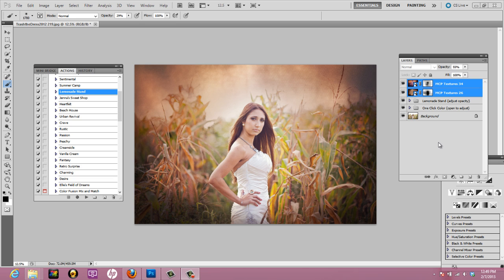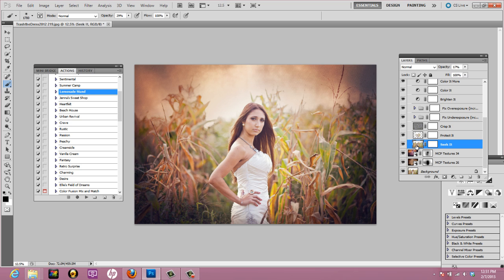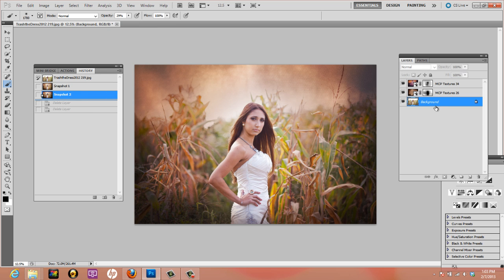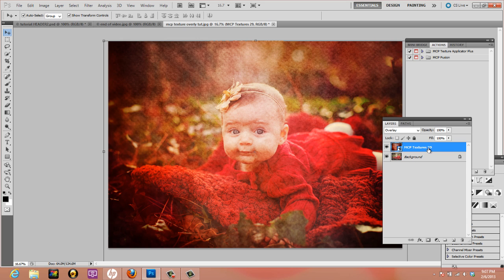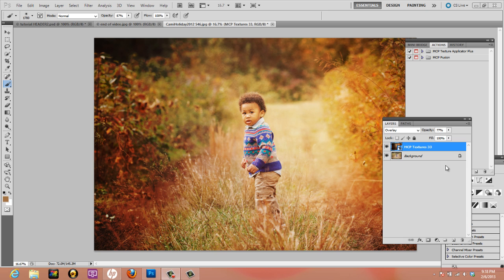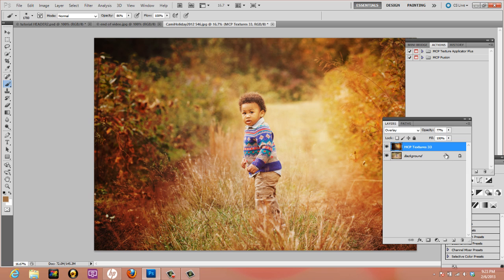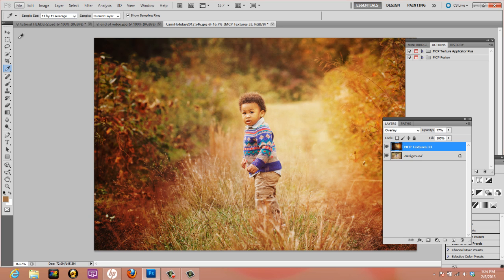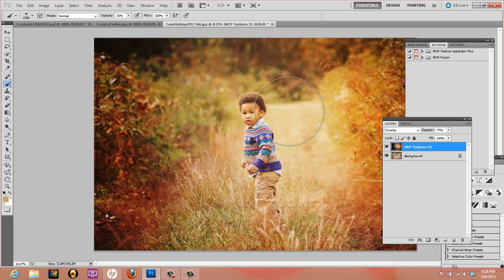Tips and Tricks to Use Textures in Photoshop and Elements